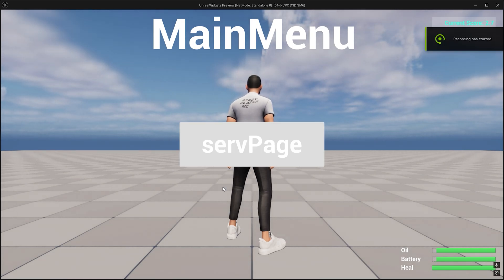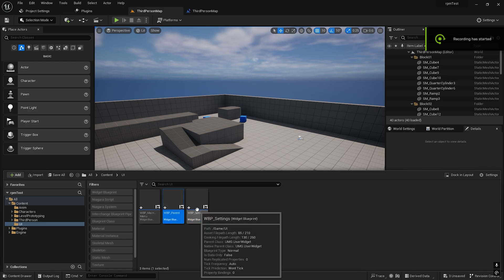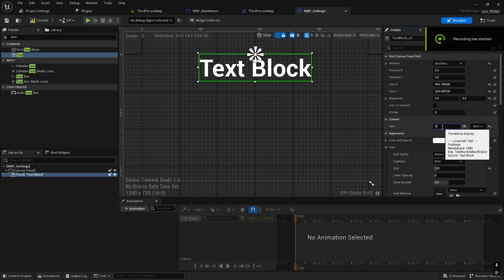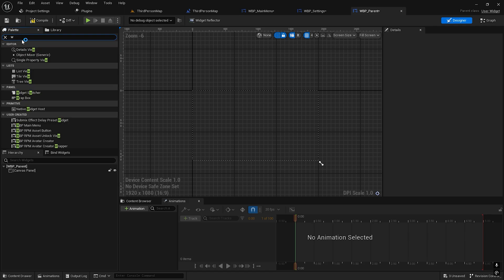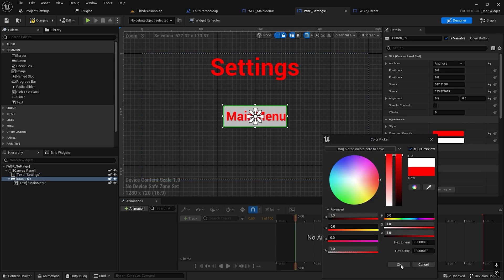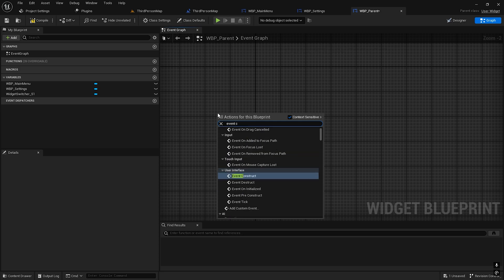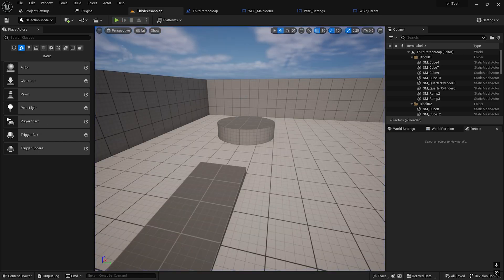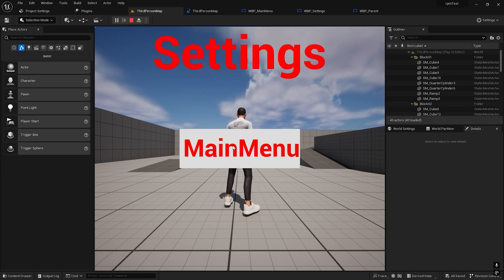Unreal Engine 5 Widget Switch Tutorial: Create a Seamless Menu System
Learn how to create a dynamic widget switch function in Unreal Engine 5 with this step-by-step tutorial! Whether you're a beginner or looking to refine your UI skills, this video walks you through the process of setting up a main menu and settings menu, switching between widgets, and testing your UI in the simplest way possible. By the end, you'll have a fully functional menu system for your Unreal Engine 5 projects.

If you found this video helpful, please consider supporting me by visiting this link: coindrop.to/marufkhan
Your support enables me to keep learning and creating tutorials and free projects.